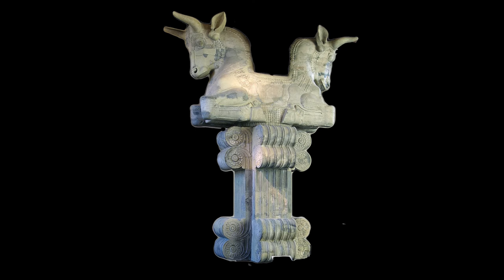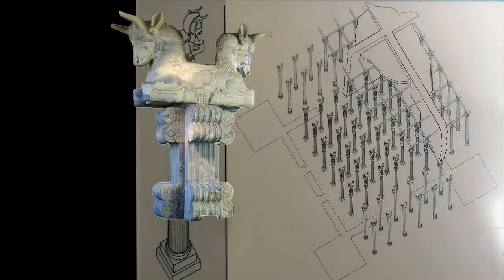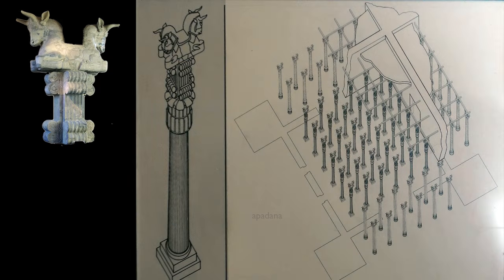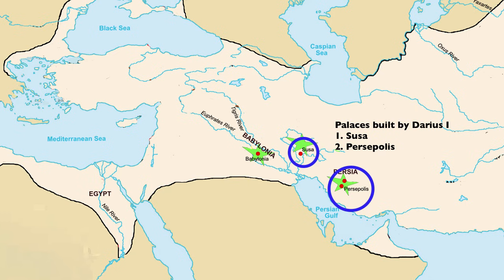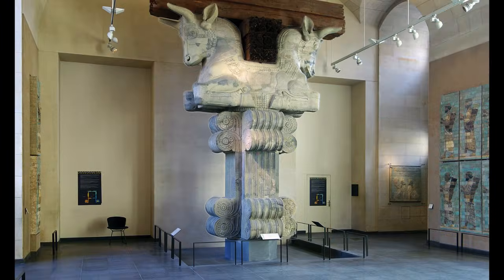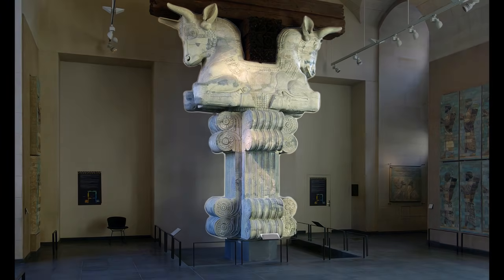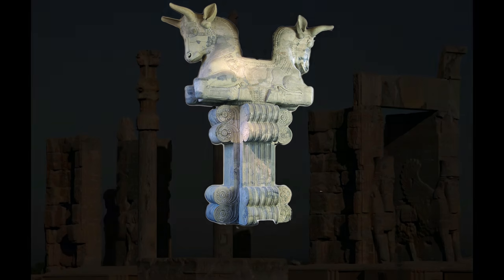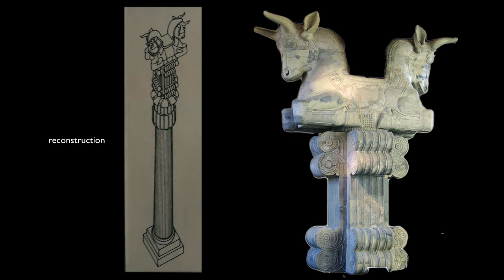Capital of a column from the audience hall of the palace of Darius I, Susa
Capital of a column from the audience hall of the palace of Darius I, Susa, c. 510 B.C.E.,  Achaemenid,  Tell of the Apadana, Susa, Iran (Louvre)
Speakers: Dr. Steven Zucker & Dr. Beth Harris. Created by Steven Zucker and Beth Harris.